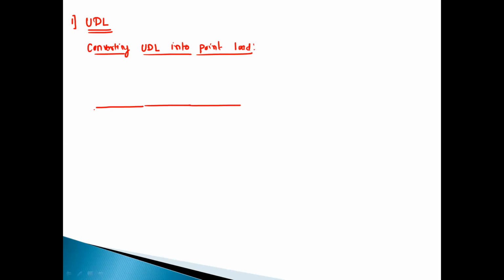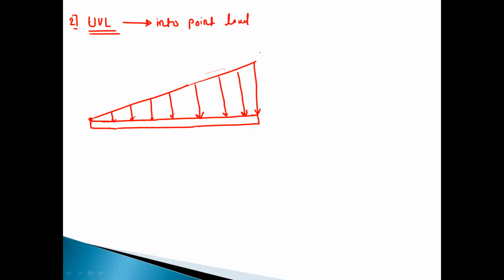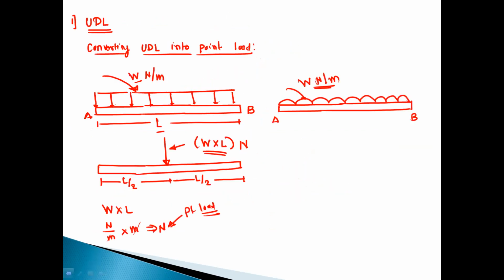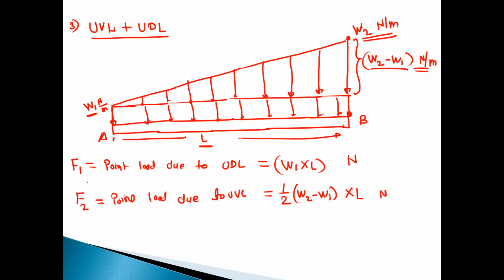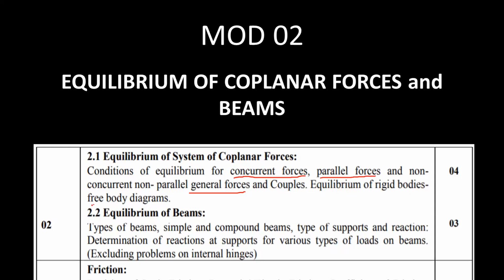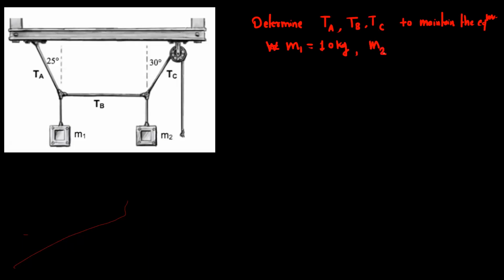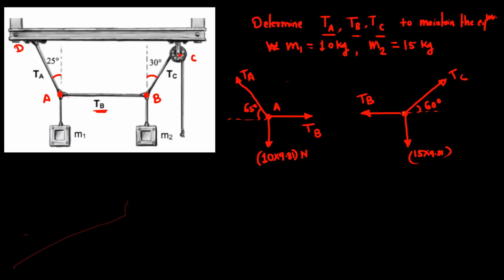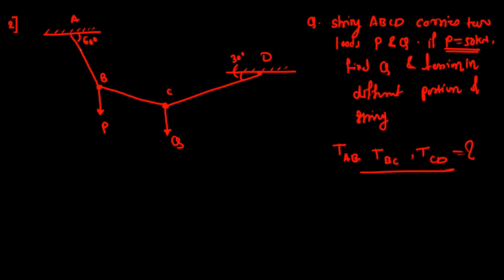Engg Mechanics Lectr 19 part 03